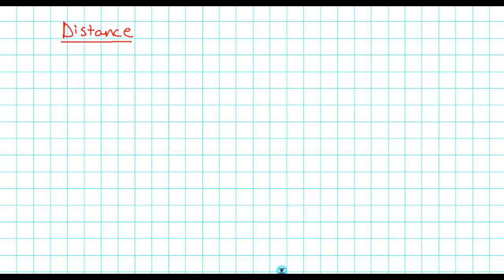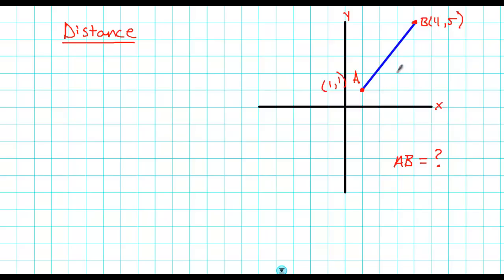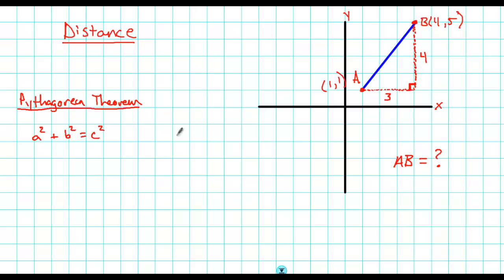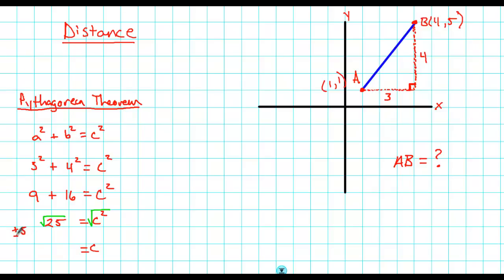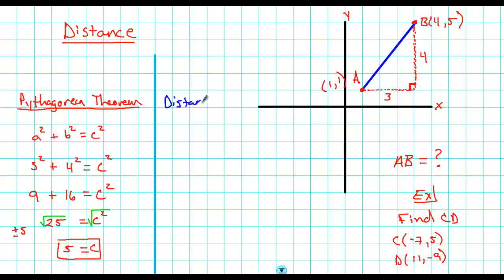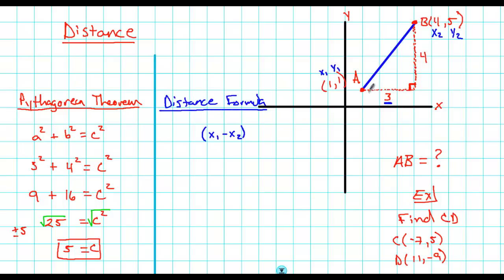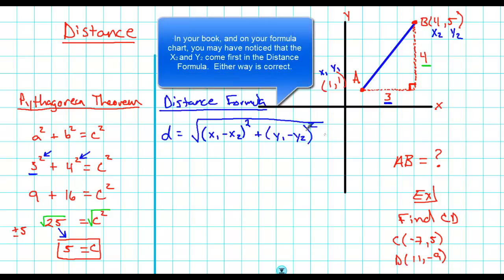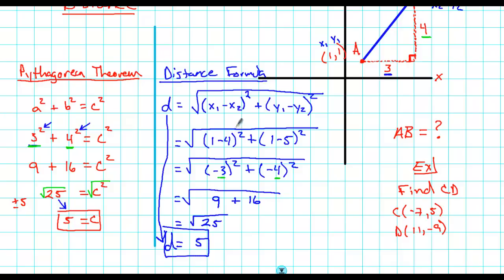Distance in the Coordinate Plane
The Distance Formula